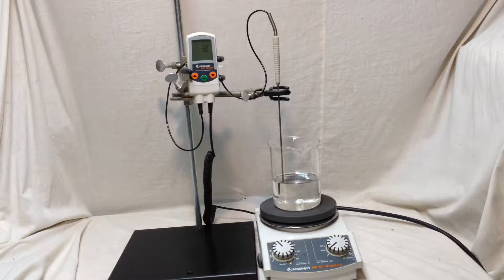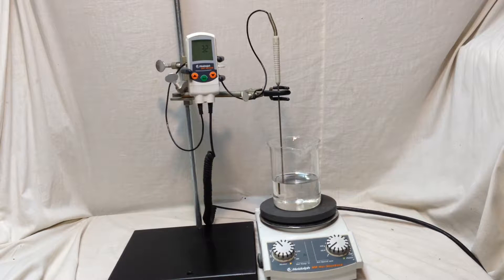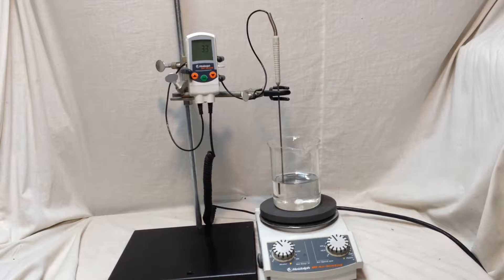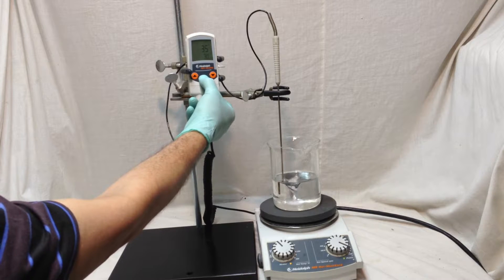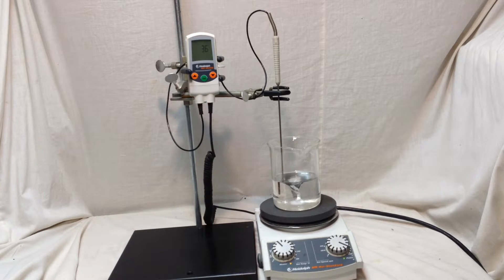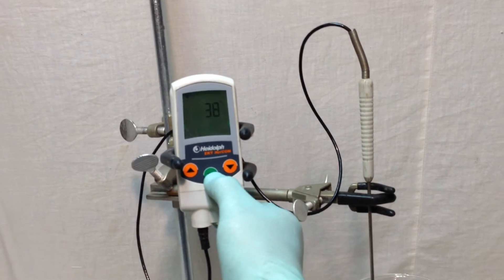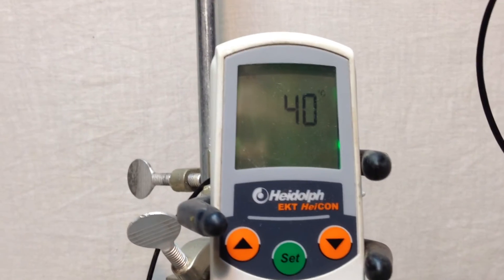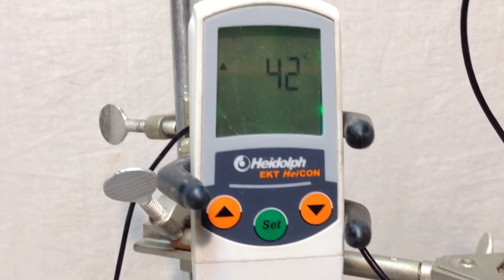Heidolph MR HEI Standard Stirrer Hotplate + EKT Hei-Con Contact Thermometer Temperature Controller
Heidolph MR HEI Standard Stirrer Hotplate + Heidolph 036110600 EKT Hei-Con Contact Thermometer Temperature Controller